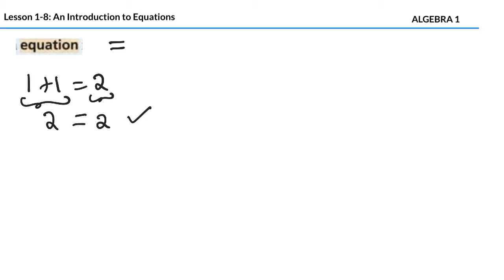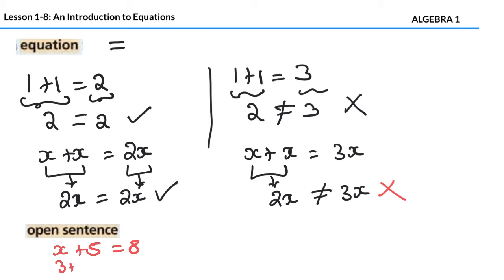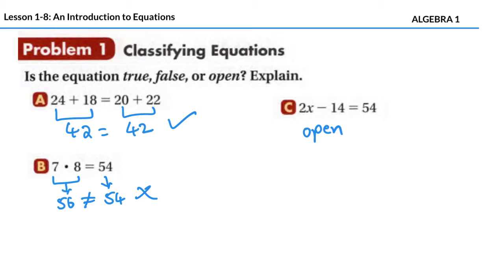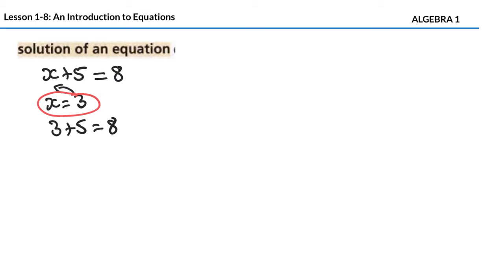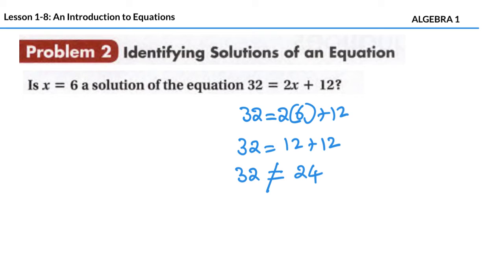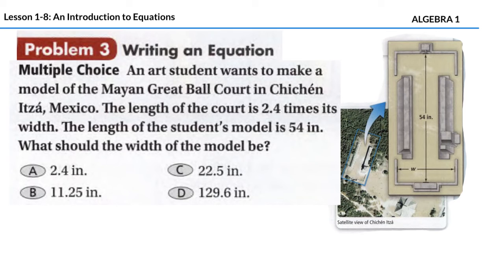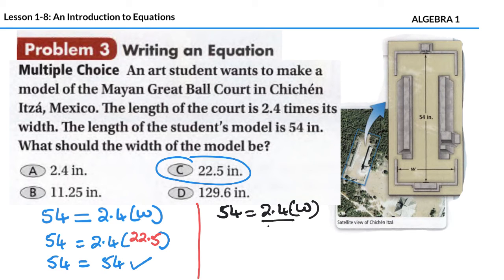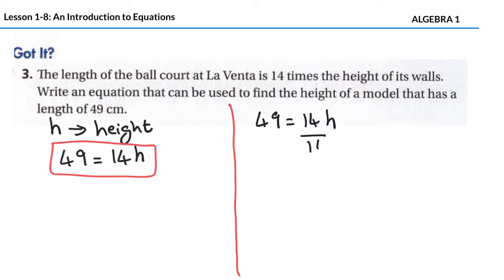Lesson 1-8 Introduction to Equations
Introduction to Equations. Explained by Asker Khan.
Open sentence, true and false equations.